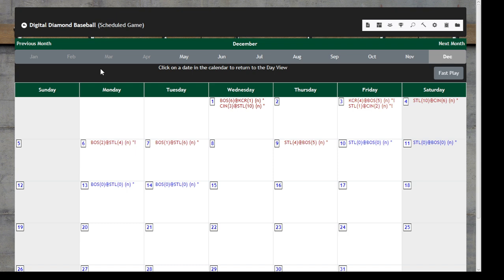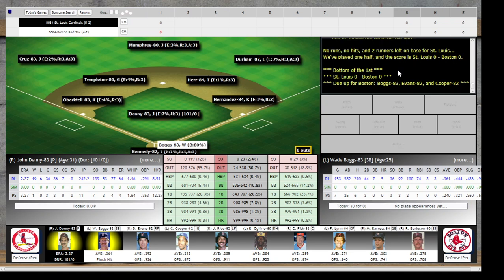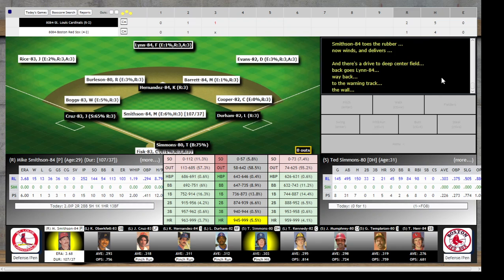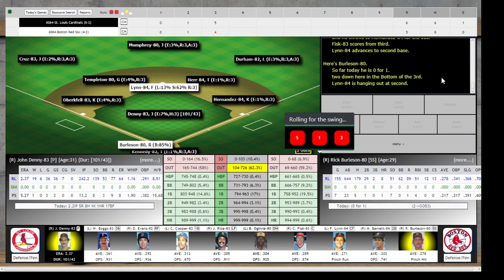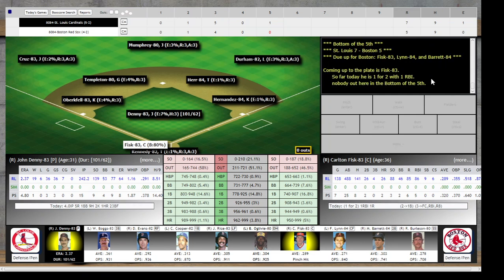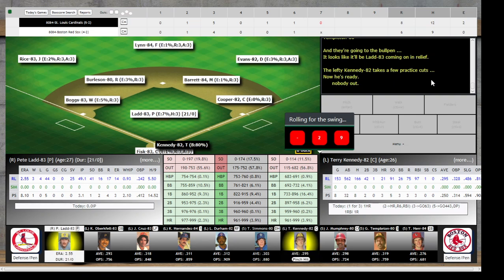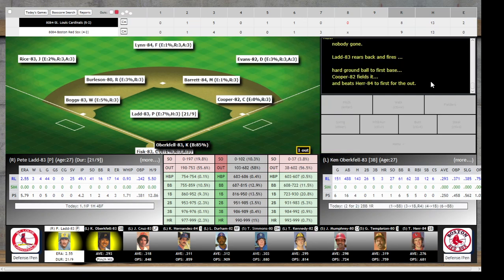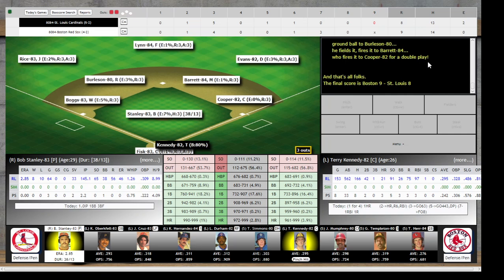Hardball Retro "Originals" 1980-1984 World Series Game 4 (Cardinals @ Red Sox)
simulation - Digital Diamond Baseball v11.2.9